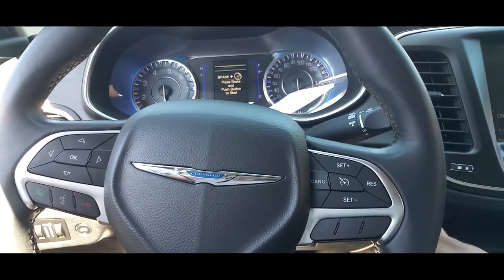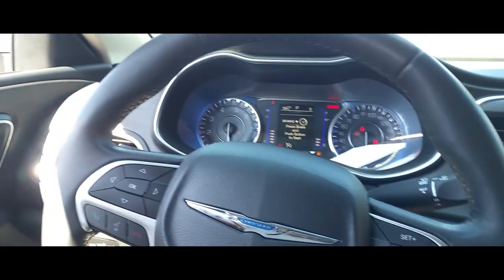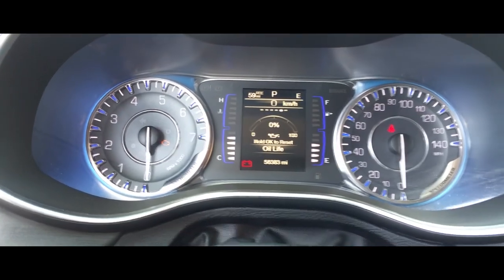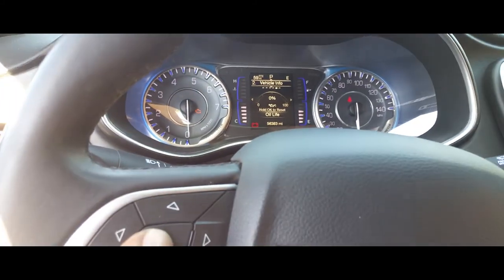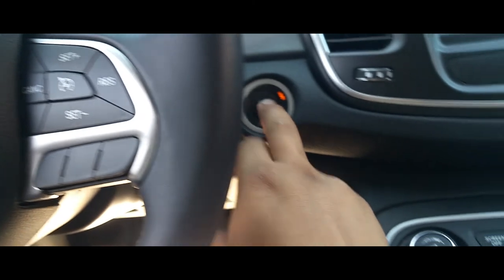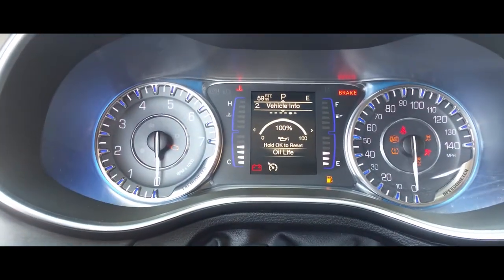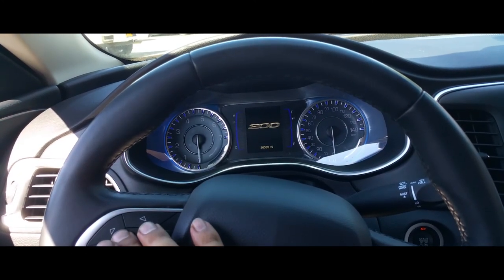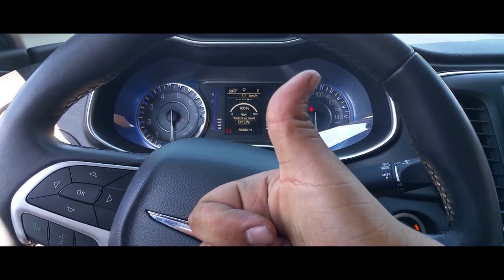How to: Reset the Oil Life on a 2015 Chrysler 200